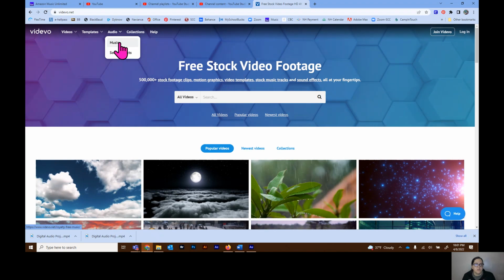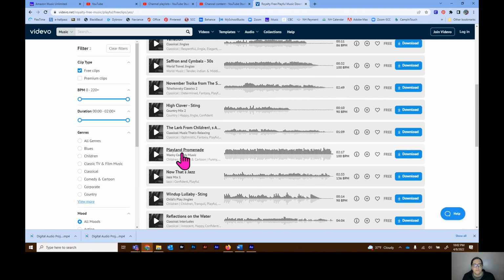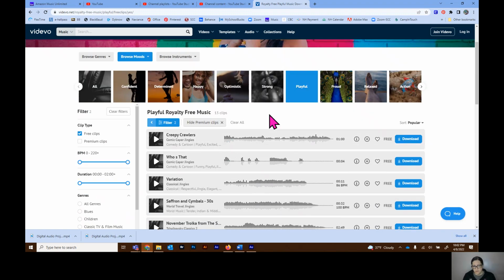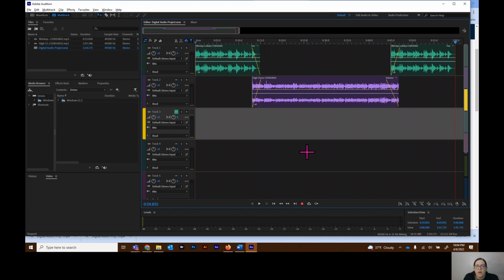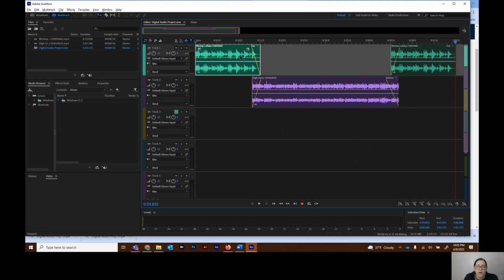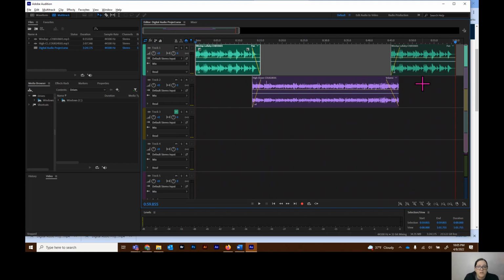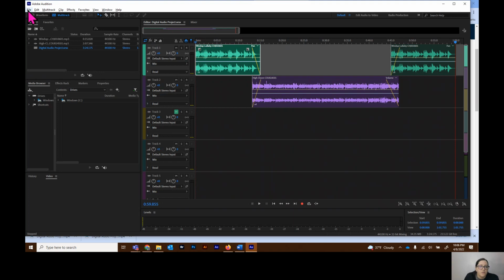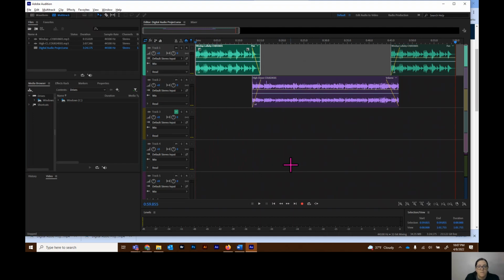Digital Audio Project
This project is for the Digital Audio Module. You must create an individual project that will be part of your multimedia Final Project.  Download needed files of your choice from the Helpful Sites page. Watch the video explanation to help create your project. For this Project you will be creating an independent project based on what you learned in Lesson 1.